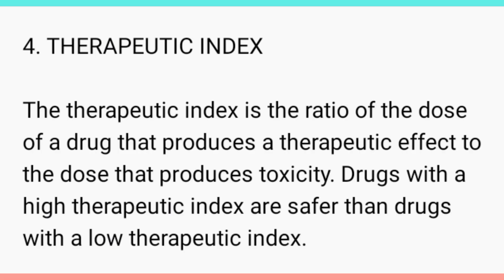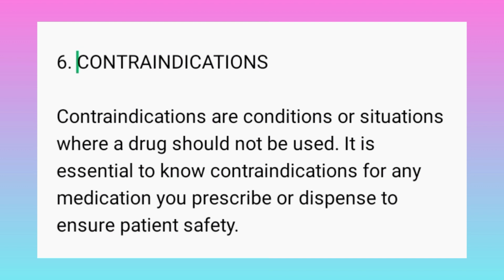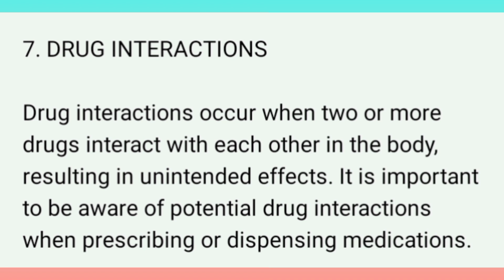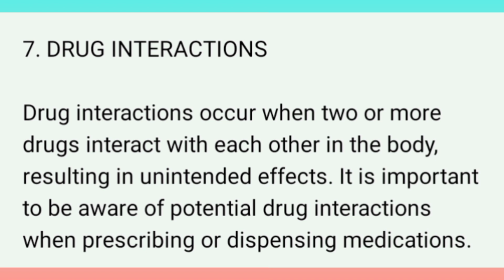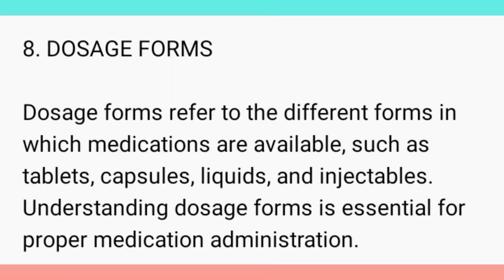Mastering Pharmacology: Top 10 Essential Terms Every Pharmacy Student Should Know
Welcome to our latest video on mastering pharmacology! If you're a pharmacy student or aspiring pharmacist, you know that understanding the terminology is crucial to succeed in this field. In this video, we'll cover the top 10 essential terms that every pharmacy student should know, whether you're just starting your journey or about to take your licensure exam.

Our expert presenter will break down each term in easy-to-understand language, providing practical examples and visual aids to help you retain the information. You'll learn about drug classifications, mechanisms of action, pharmacokinetics, adverse effects, and more. By the end of the video, you'll feel confident in your knowledge of these critical terms and how they apply to real-world pharmacy practice.

Whether you're studying for an upcoming exam or just looking to brush up on your pharmacology skills, this video is for you. So, sit back, grab a notepad and pen, and get ready to master pharmacology with our top 10 essential terms

Links of the other Videos of Pharmacy Notes